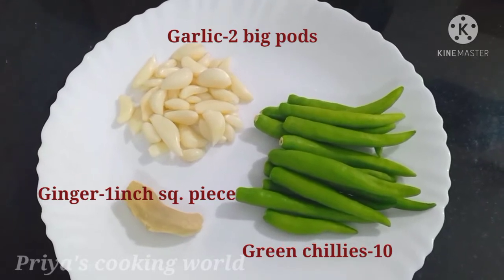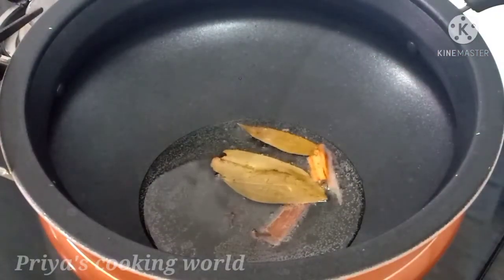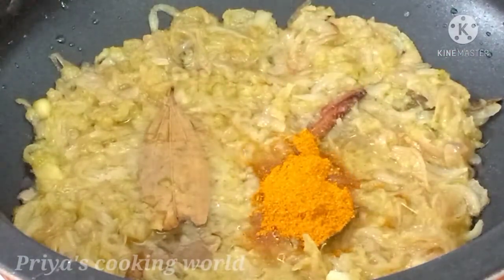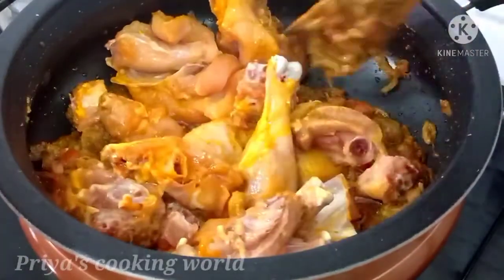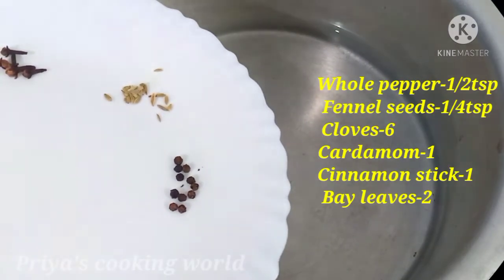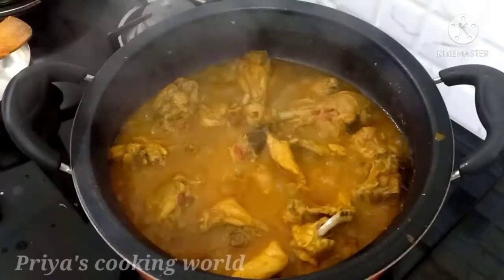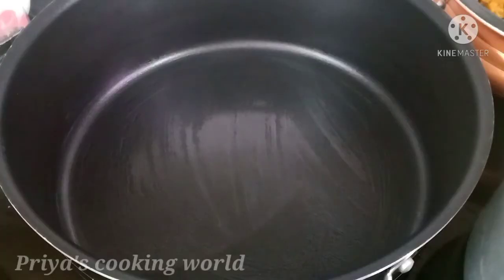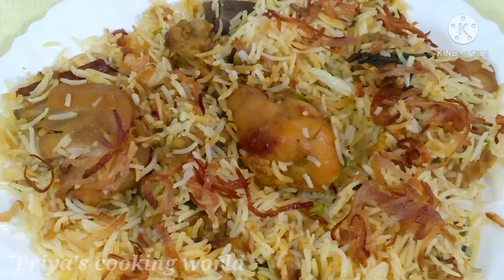Easy Chicken Dum Biriyani🍗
📍Ingredients for Chicken Dum Biriyani 🍗👇

🛑For Chicken Gravy:-
Chicken -1 1/2kg.
Salt - as required.
Green chillies-10.
Garlic-2big pods.
Ginger-1 inch sq. piece.
Onion-5 Medium-big.
Cloves-2.
Tomato-3 medium size.
Chicken masala - 1 tsp.
Biriyani masala- 2 tsp.
Kashmir chilli powder - 1/2 tsp.
Turmeric powder- 1/4 + 1/4 (for marination and for gravy).
Water for cooking chicken.
Sunflower oil.

🛑For Rice:-
Basmati rice- 3 glasses.
Water - 4 1/2 glasses( 1 1/2 glass of water for 1 glass rice).
Whole pepper - 1/2 tsp.
Fennel seeds- 1/4 tsp.
Cloves-6.
Cardamom - 1.
Cinnamon stick- 1.
Bay leaves-2.

🛑For Dum:-
Ghee -1 tsp.
Onion- 2 fried in oil.
Coriander leaves and mint leaves.